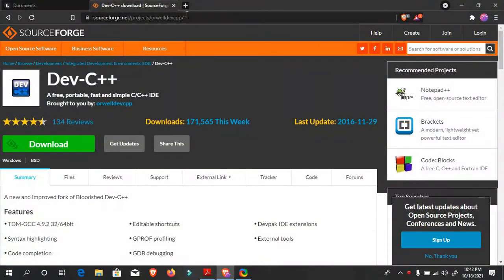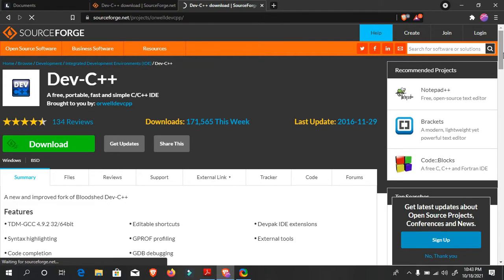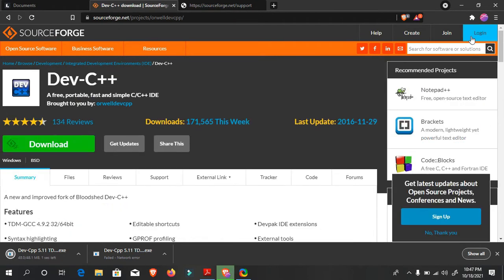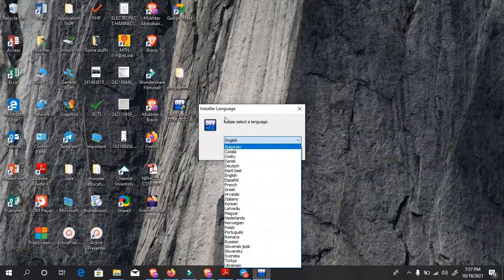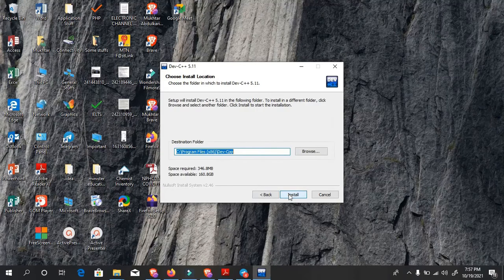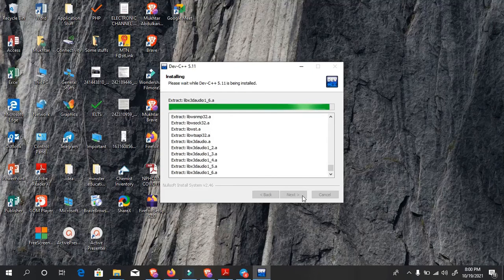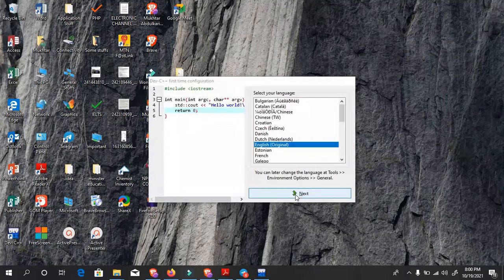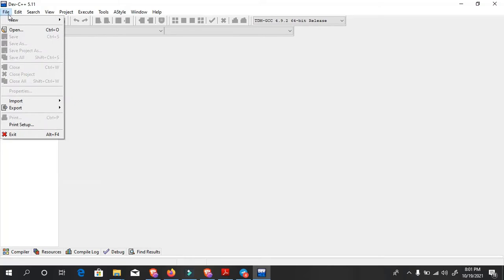Installing Dev-C++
This is an educative video that shows a step by step process on how to install Dev-C++.